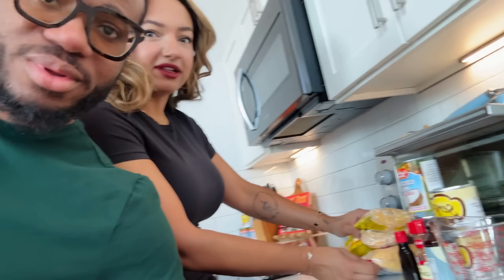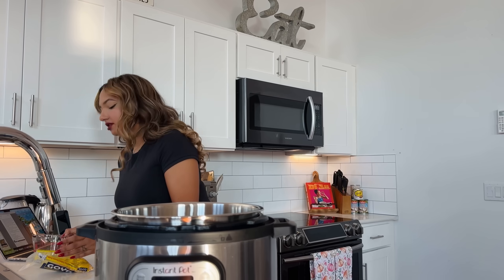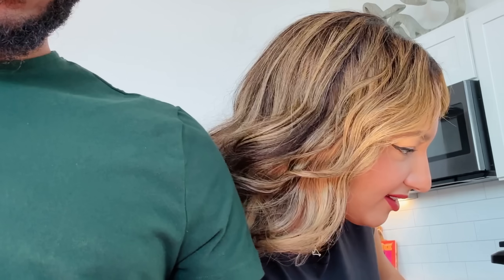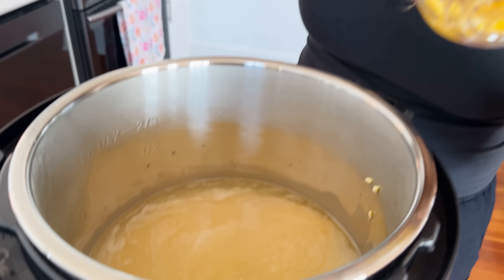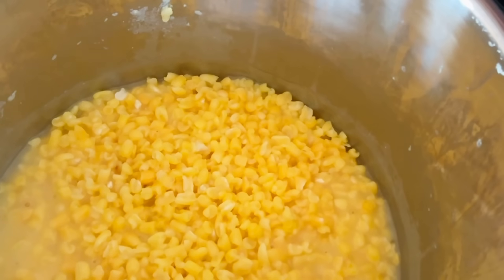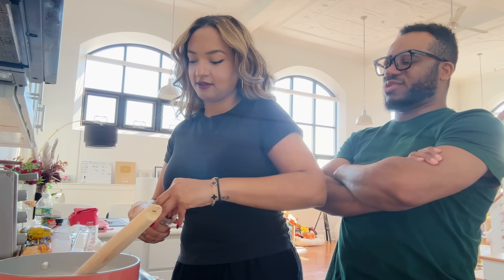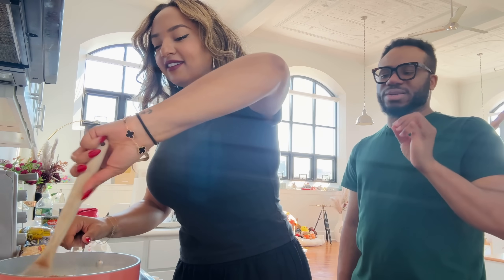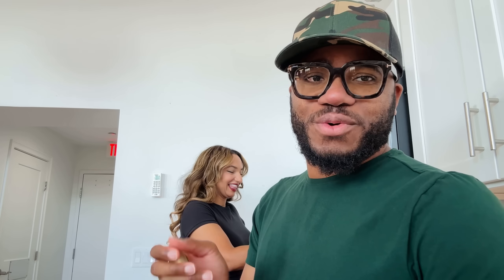VLOG: Tried making Hominy Corn!?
We became OBSESSED with this porridge when we visited Jamaica a couple of months ago, so we decided to try and make it at HOME!

Xo Ling and Lamb